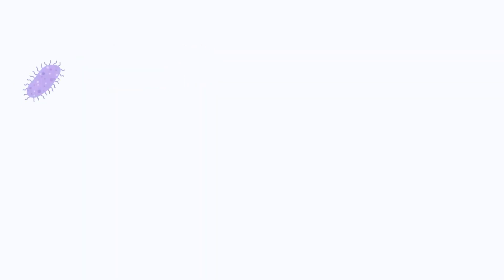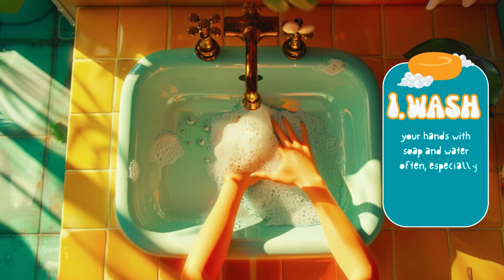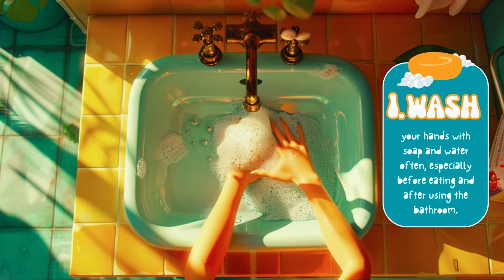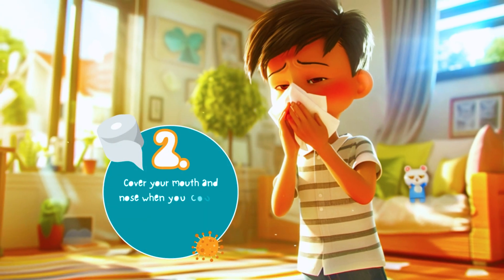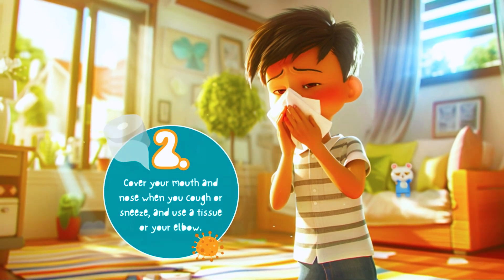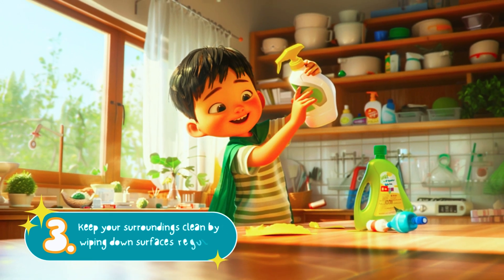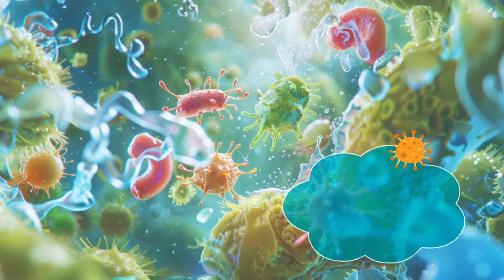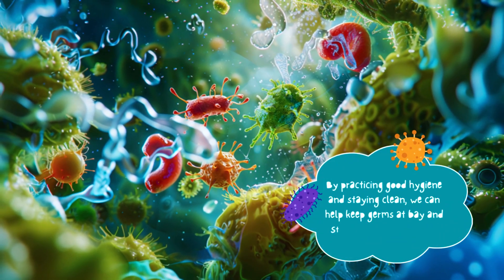🦠 The Mystery of Invisible Germs! 🔬 Discover How They Work & Stay Healthy! 🌟 (Fun for Kids!)Mystery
Did you know there are tiny creatures all around us that we can’t see? 🦠🔬 Get ready to explore the fascinating world of invisible germs and learn how to protect yourself from these sneaky invaders!

In this fun and educational video, kids will discover:
🧼 What germs are and how they spread
🧼 Why washing hands is so important
🧼 How to stay healthy and stop germs in their tracks!

Packed with colorful visuals, cool science facts, and simple tips, this video is perfect for curious kids who love to learn and stay safe. 🌍✨

👉 Press play and uncover the mystery of invisible germs today!